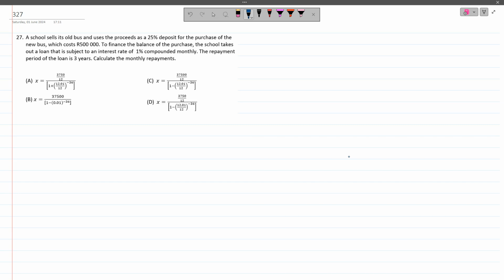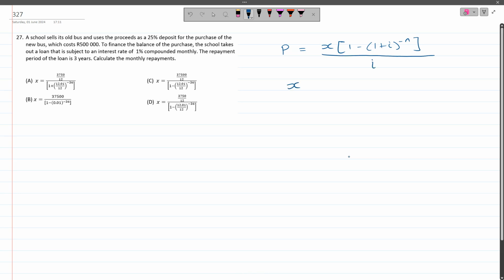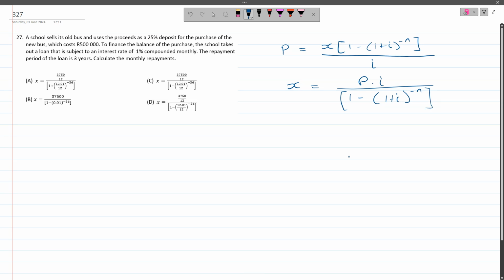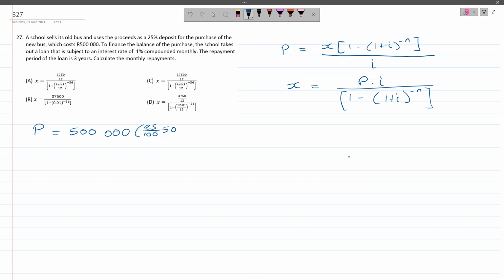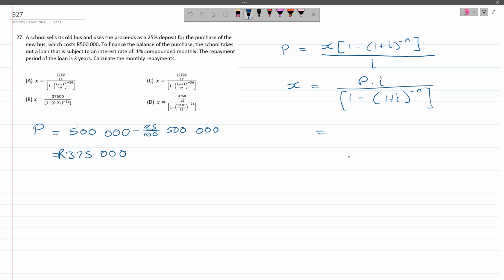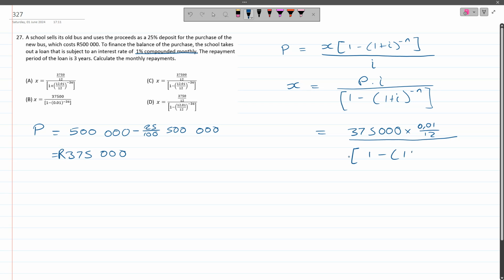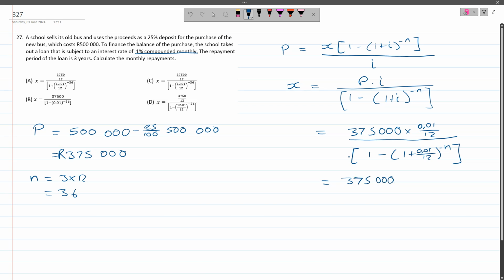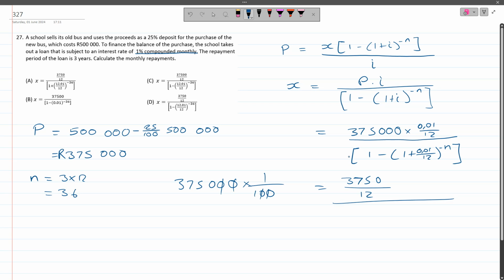NBT Math Question 412